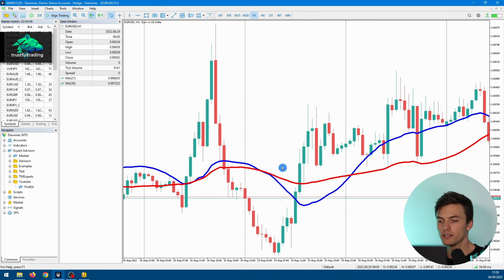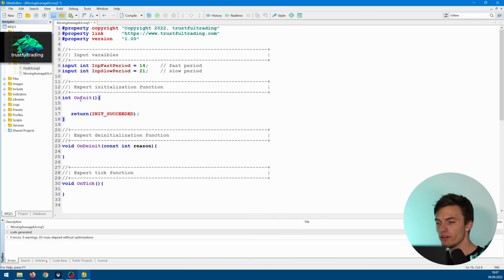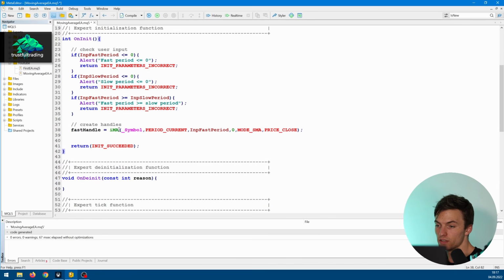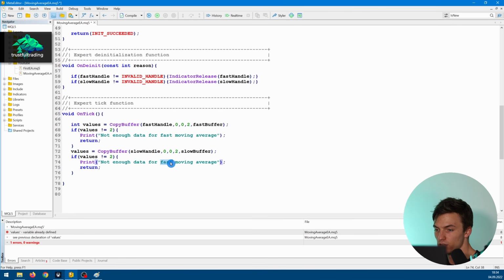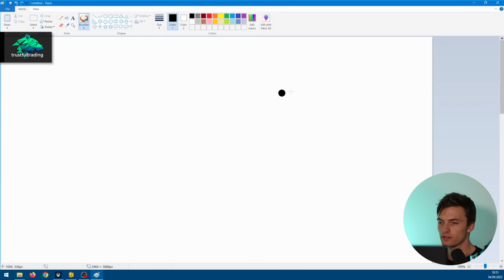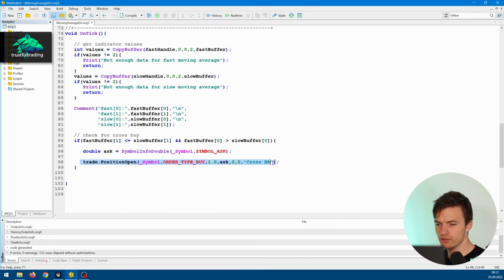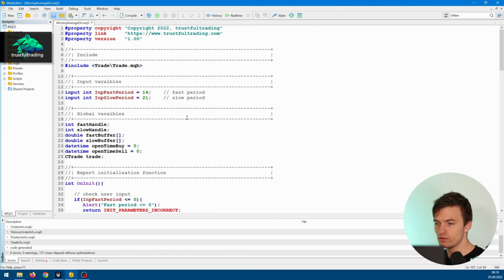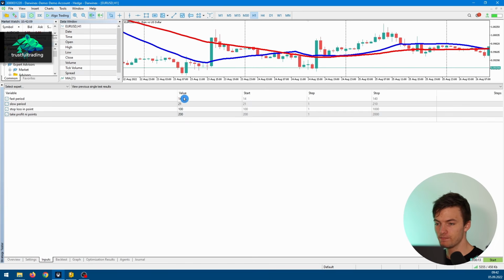Moving Average Crossover EA mql5 Programming